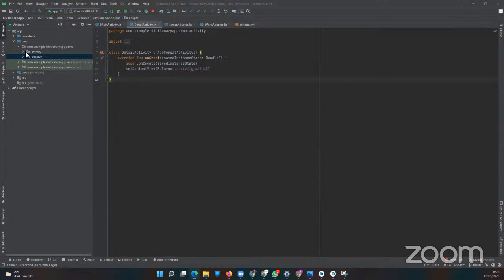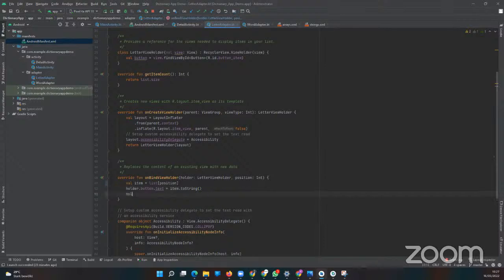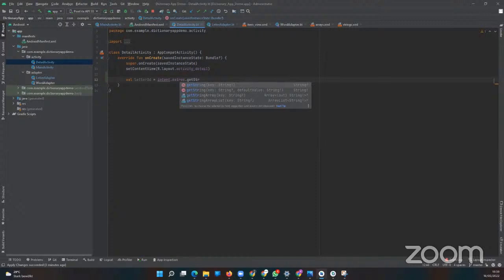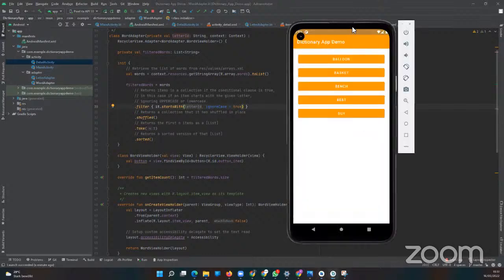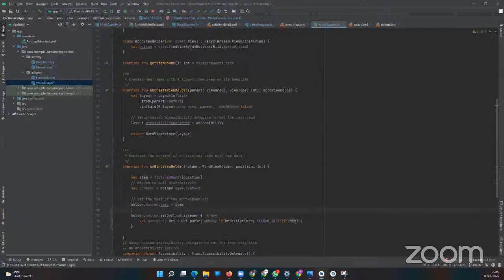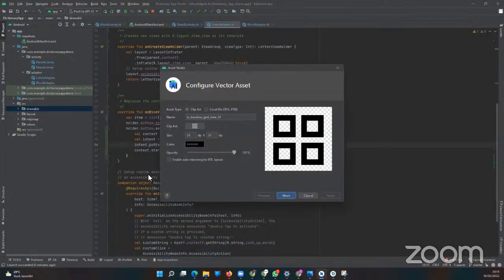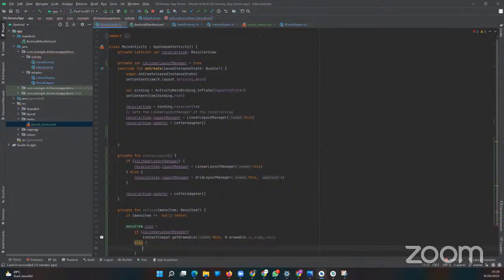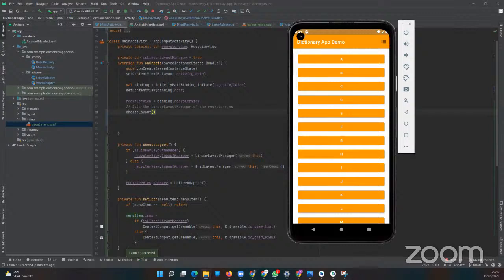KodeCamp 2.0 Beginner Android Training Session 16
Activities and Intents